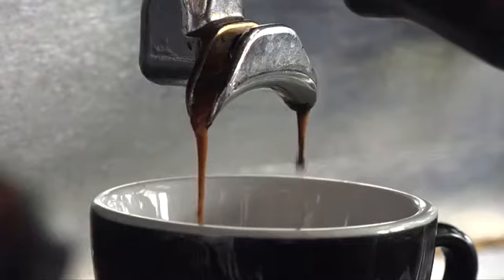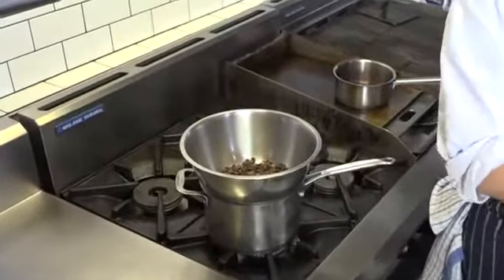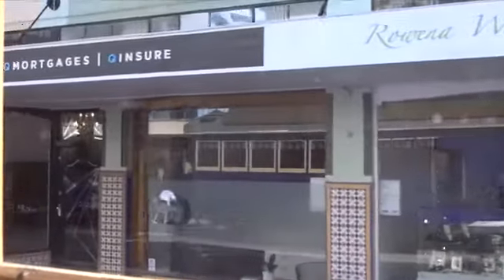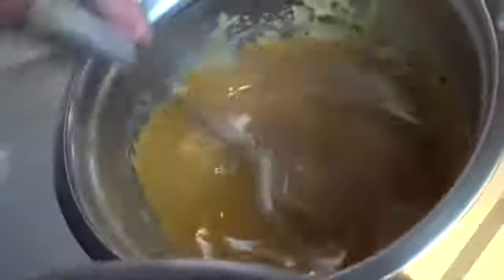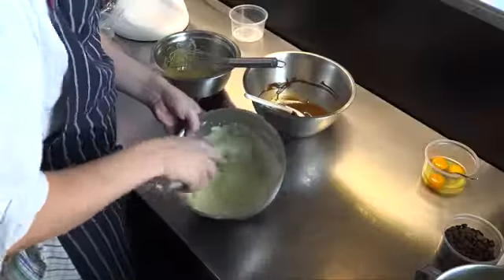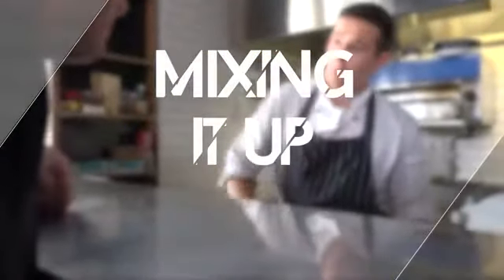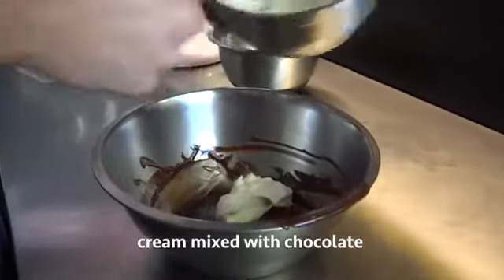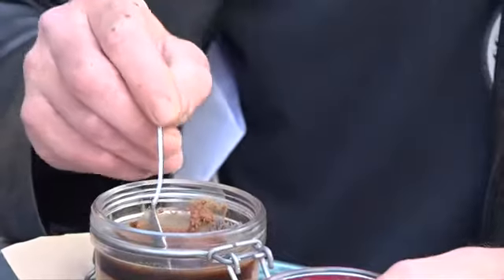Coffee 'n' Chocolate on New Regent St - Caffeine Laboratory: Ep 4 Cook'n' with Gas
A mouth-watering mix of chocolate mousse and damn fine coffee. The Caffeine Laboratory in New Regent Street hosts Christchurch star chef Bruce Griffiths and some colourful guests, in the latest Cook'n' with Gas episode.

Chocolate Espresso Mousse
Yield: 6 portions
3 egg yolks
55g fine castor sugar
1x triple shot espresso
180g High quality dark chocolate
250g Cream
Wash and dry you vessels well first and have them ready to go.
Weigh all ingredients out and have your water bath boiling and ready
Begin melting the chocolate over a water bath on a low heat. When nearly melted start your sabayon by whipping the yolks with the sugar until white and creamy. add the espresso and whip further making sure to dissolve the sugar.
Whip the cream so it is just holding at soft peak, if it looks like its too thick and separated start again with new cream as this will cause your mousse to be grainy and separated.
Remove the chocolate from the heat and begin the tempering process by adding 1/4 of your chocolate to the sabayon and folding in, add back to the rest of the chocolate and gently fold in until fully combined.
Repeat with the cream but being very gentle on the last stage not to knock too much air from your mousse.
Pour or spoon your mousse evenly across your vessels and refrigerate immediately.  Leave to set for a minimum of 1 hour, ideally 3-4 hours.

Serve with some freshly baked biscuits for the added texture